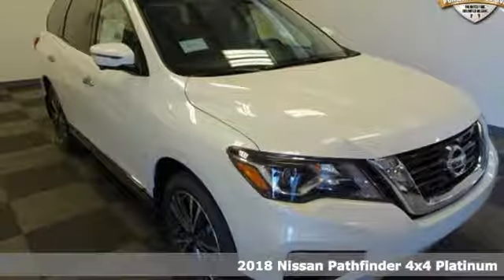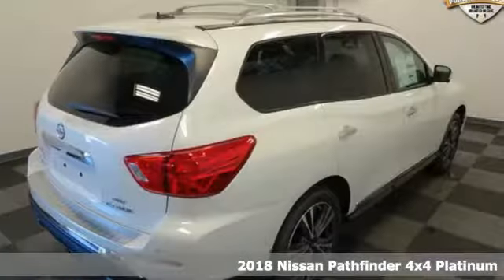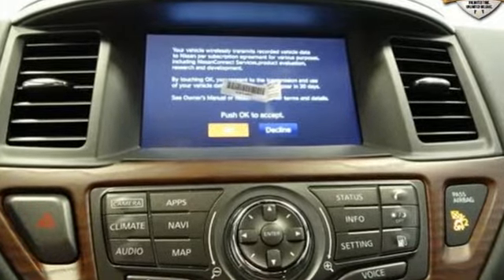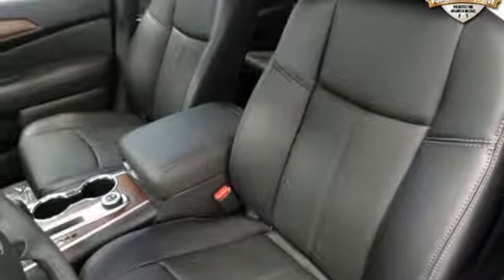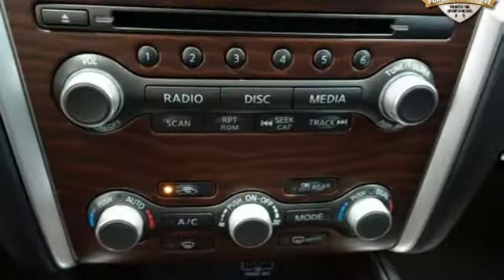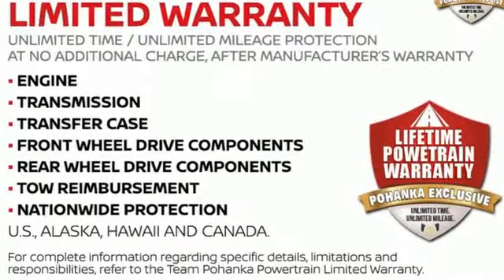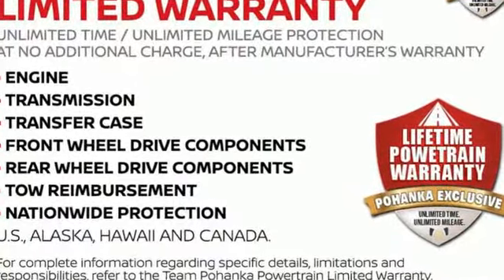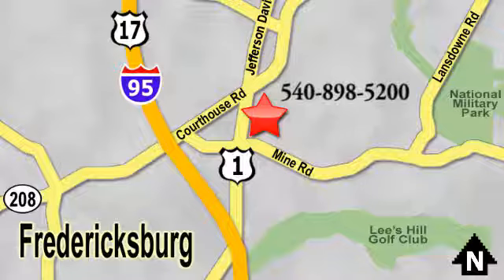New 2018 Nissan Pathfinder Richmond VA Fredericksburg, VA PJC603963 - SOLD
Year: 2018
Make: Nissan
Model: Pathfinder
Trim: Platinum
Engine: 3.5L 6-Cylinder
Transmission: CVT with Xtronic
Color: White
Interior: Charcoal
Stock #: PJC603963
VIN: 5N1DR2MM0JC603963
Pearl White 2018 Nissan Pathfinder Platinum 4WD CVT with Xtronic 3.5L 6-Cylinder 4WD.brbr26/19 Highway/City MPGbrbrbrPohanka is not responsible for errors or omissions. Price includes all rebates and incentives available and is plus Taxes, Tags, $699 Processing Fee, Freight, Dealer Preperation Fee, Marketing Assesment and any installed options. Please note some rebates have requirements and or qualifications and assume financing with manufacturer at standard rates.

Address:
5200 Jefferson Davis Hwy